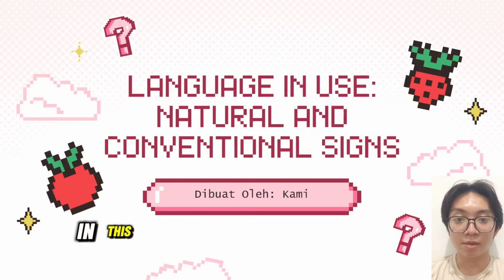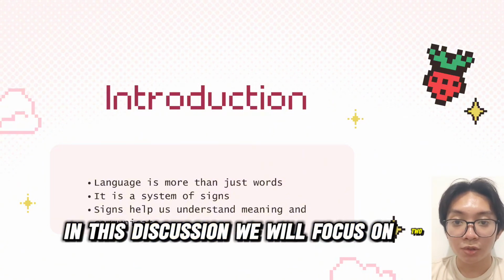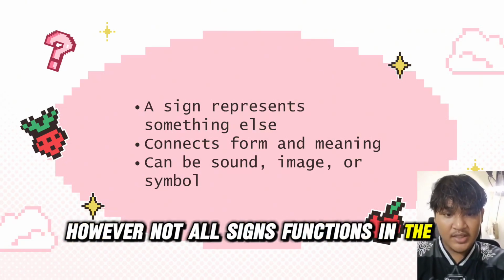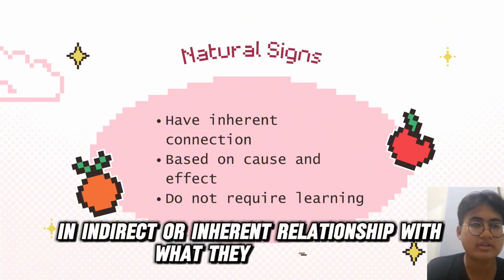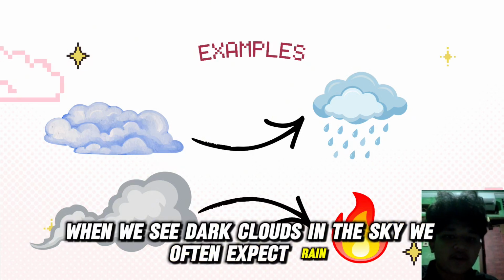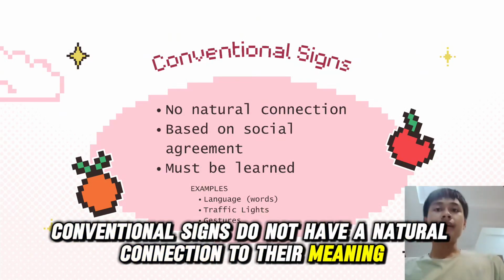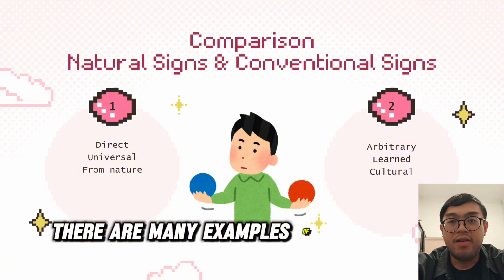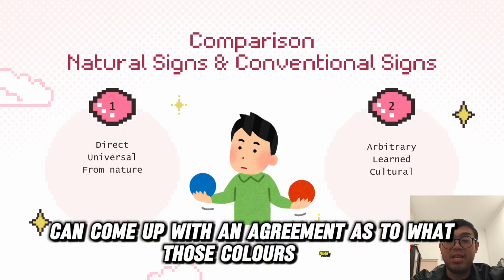Language in Use: Natural and Conventional Signs - English Semantic (kelompok 3)